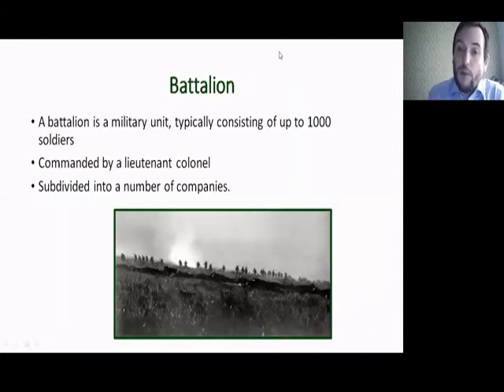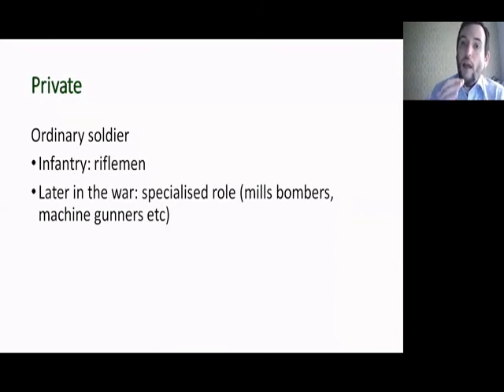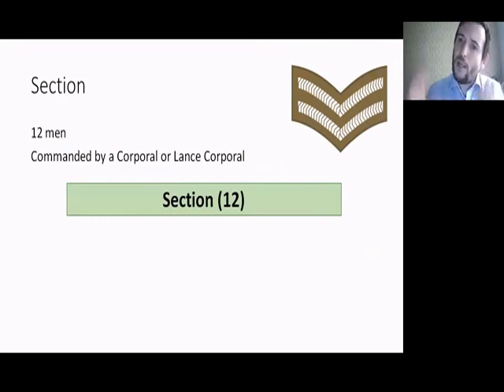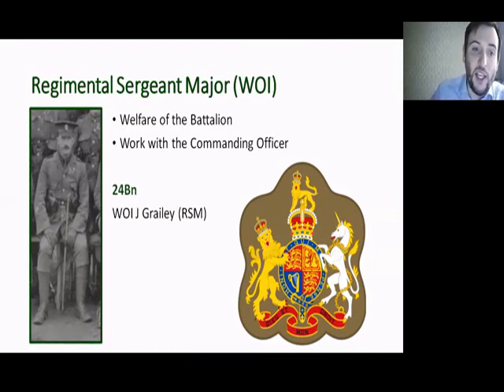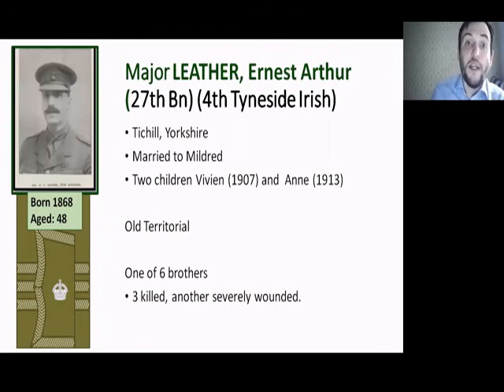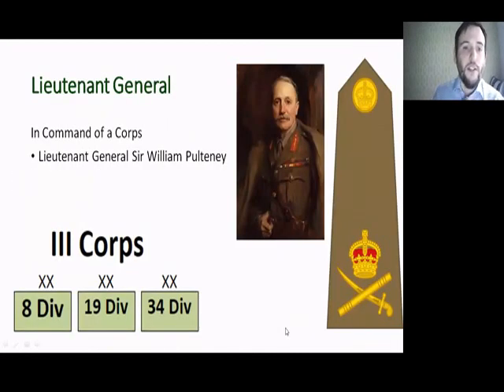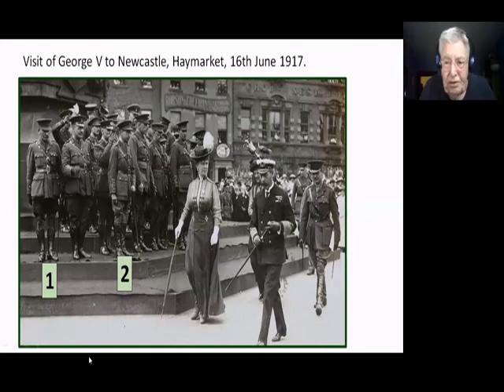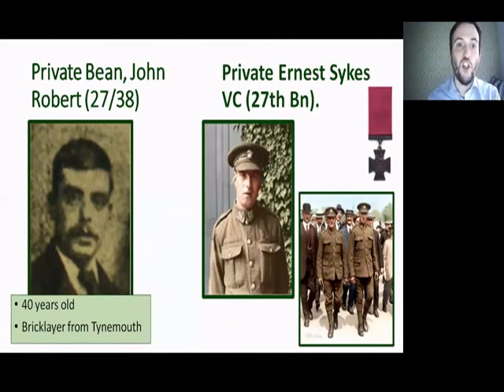Tyneside Irish Brigade Memories HLF Project Lecture 'Ranks in the British Army WW1'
Lecture by Martin Talbot